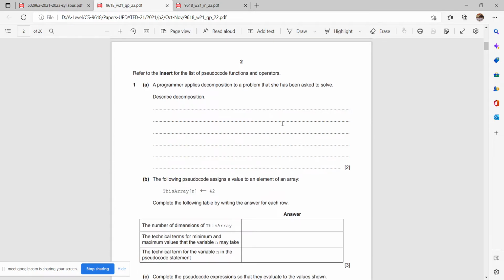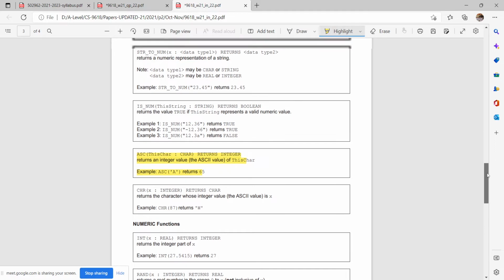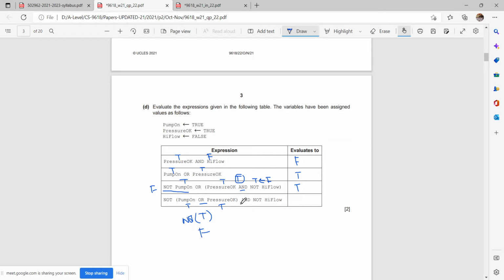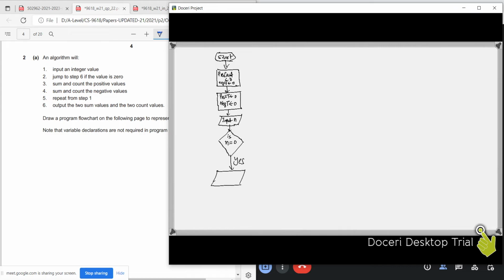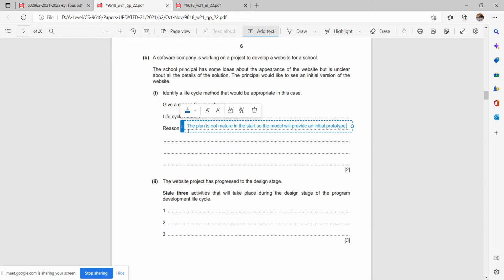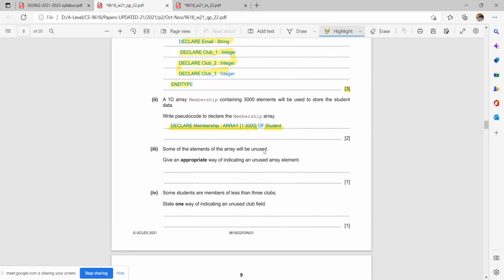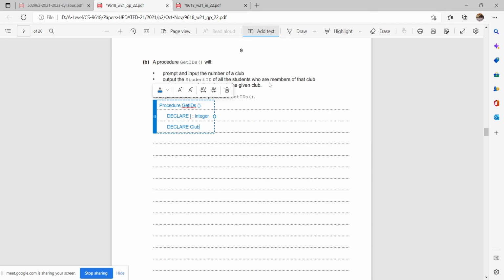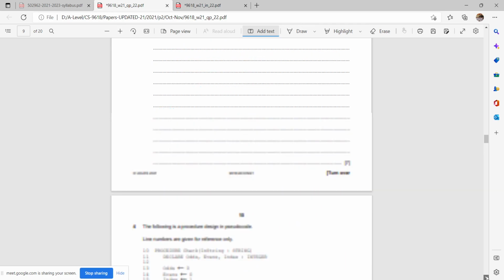Past Paper CS 9618 Paper 2 (Part1) : Important tips to solve paper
Solving the questions of Past Paper Oct/Nov 2021 variant 22. Online class recording.